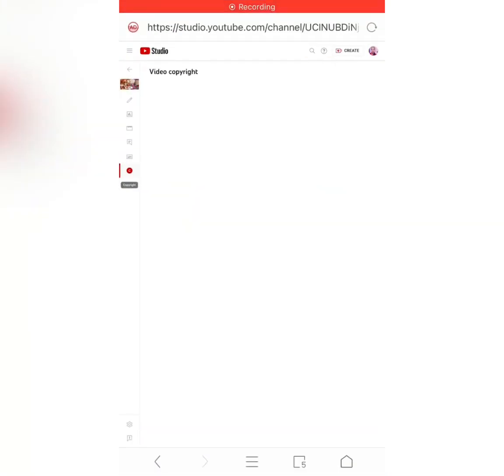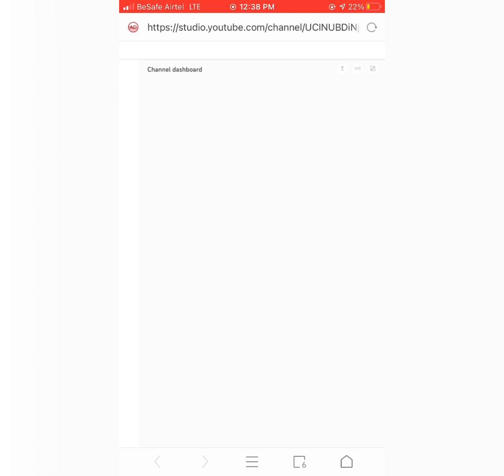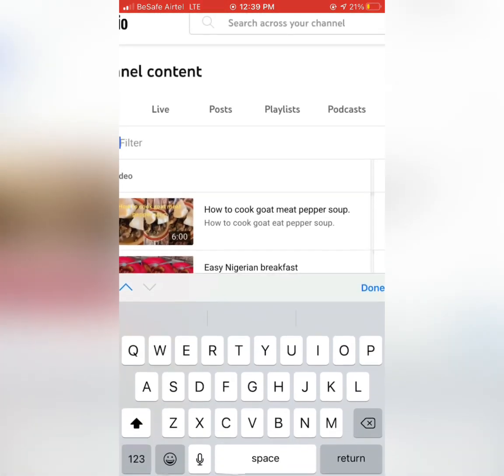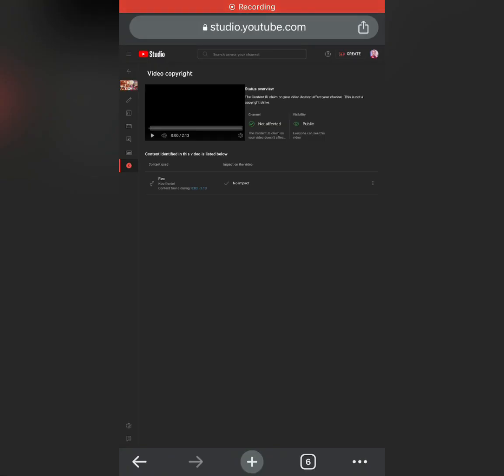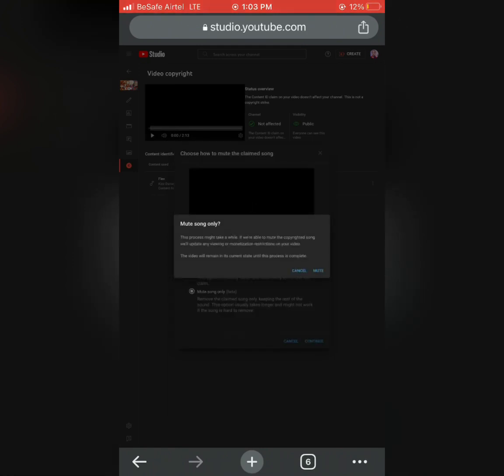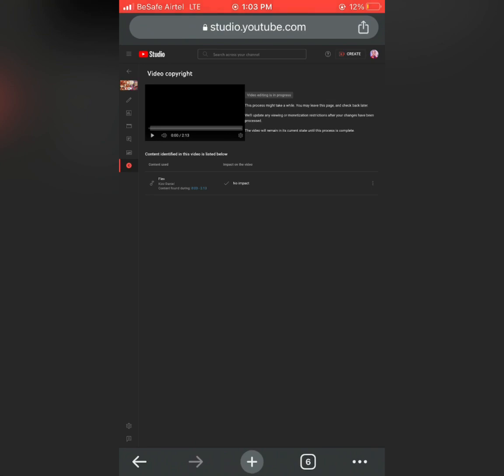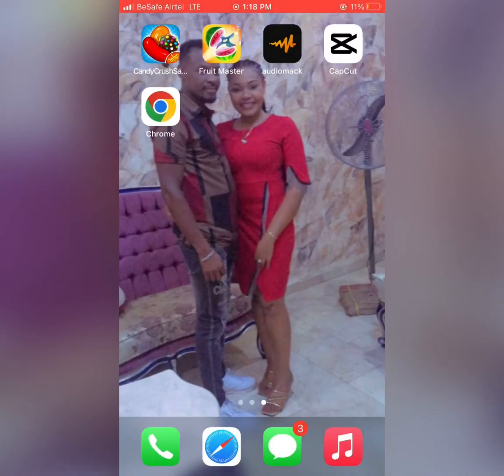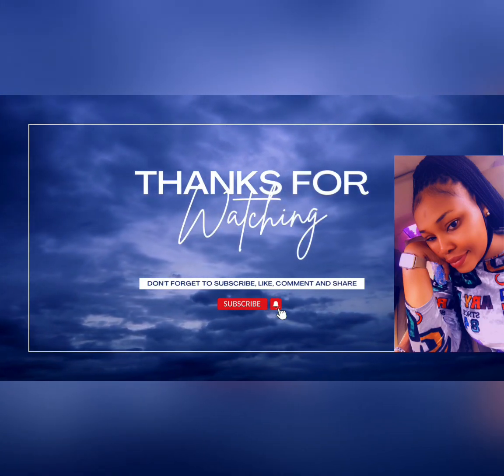How to remove copyright claim on your video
How to remove copyright claim on ur video